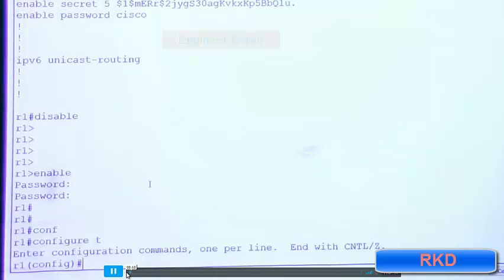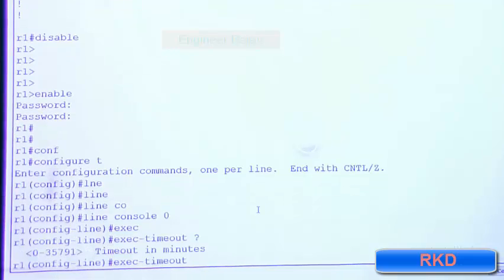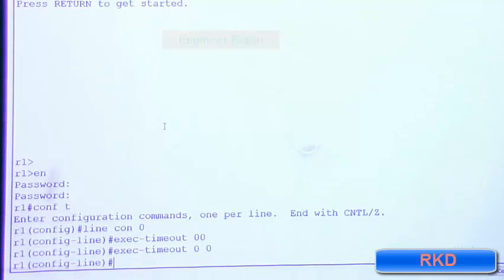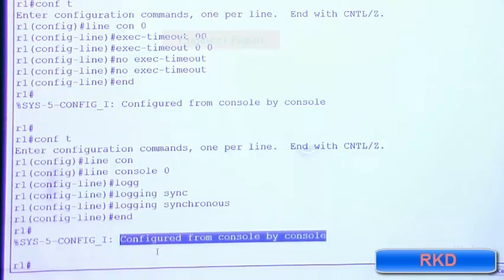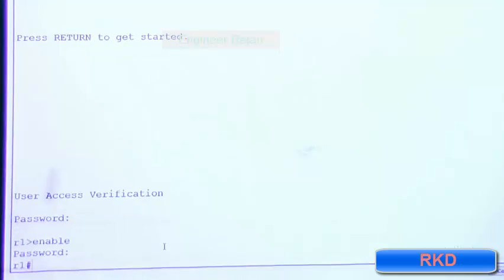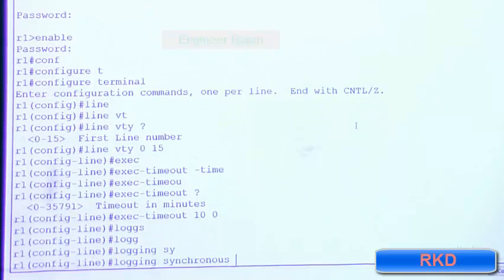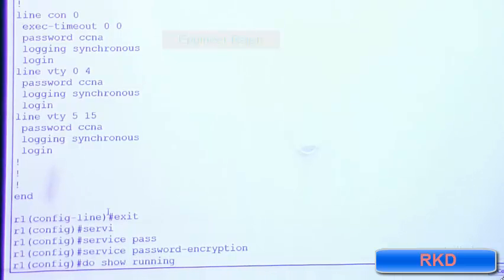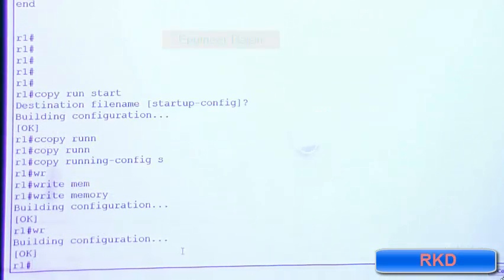11-CCNA: Layer 2 – Cisco IOS LAB (Part-3)Changing the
Junaid Memon is greatest lecturer in CCNA.

CCNA-Cisco Certified Network Associates.

Cisco IOS LAB (Part-3)Changing the